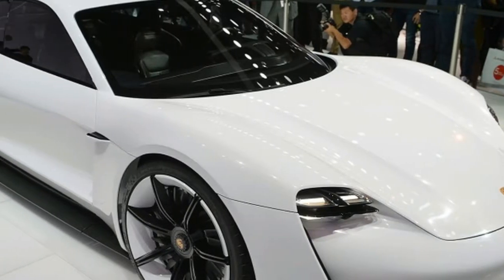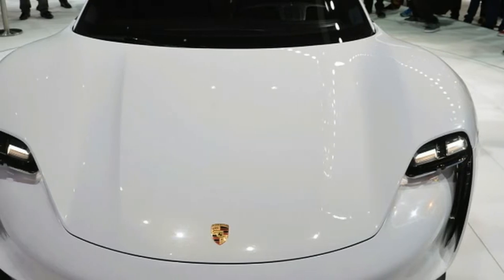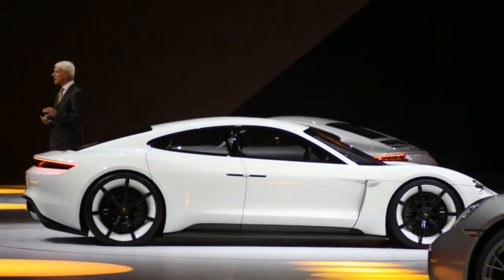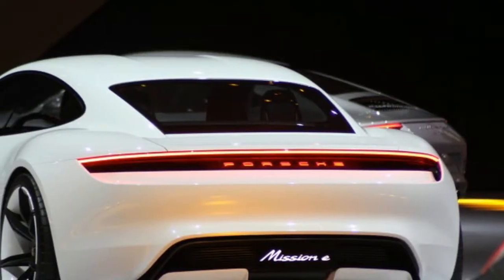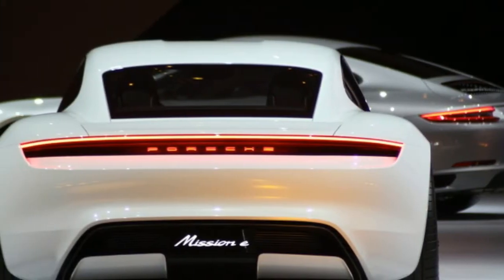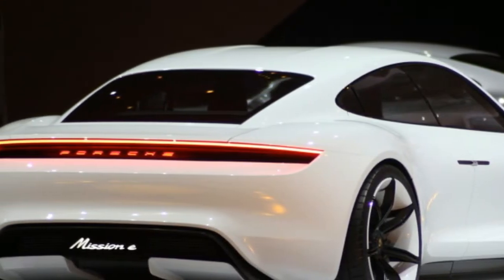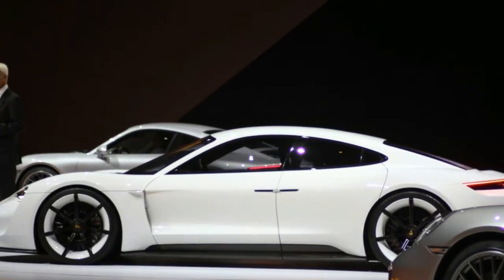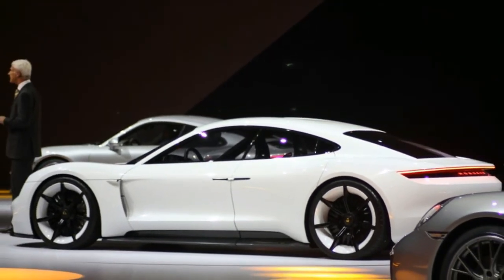Porsche Mission E review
Porsche Mission E could have 3 variants, up to 670 hp

As development moves forward, more details continue to emerge about the electric Porsche Mission E. The most recent dirt comes from Automobile, which adds more to the story that we've pieced together from talking to Porsche executives, examining spy photos and other reports we've gathered.

We've said before that the Mission E is likely to get a number of variants, but the Automobile report sheds more light on the details. Porsche could release three versions, providing 300 kW (402 horsepower), 400 kW (536 hp) and 500 kW (670 hp). It will come standard with all-wheel drive, though an entry-level, rear-drive version could come later. The front drive unit being developed reportedly provides 160 kW (215 hp) and 221 pound-feet of torque at 16,000 rpm, though that can be briefly boosted to 325 lb-ft. Two available rear drive units – depending on the variant – would provide 240 kW (322 hp) and 251 lb-ft, or 320 kW (429 hp) and 406 lb-ft of torque.

Porsche is developing a two-speed transmission for the Mission E, and the car will offer an optional limited-slip rear differential. The most powerful version will achieve 0-60 miles per hour in the mid-3-second range, and will have a top speed of 155 mph.

Porsche has told us that the Mission E would slot between the 911 and the Panamera in the lineup. Now, we learn that despite being smaller than the Panamera, the Mission E will have similar interior room thanks to the packaging of the electric powertrain. "The production version is in essence a C-segment sedan with an almost D-size interior," project leader Stefan Weckbach tells Automobile. "Visually, the car combines 911 overtones with fresh proportions and very good space utilization even though the Mission E is notably more compact than the Panamera."

This doesn't come as a surprise. The folks at Lucid Motors, as well as Henrik Fisker, have told us how they were able to take advantage of the electric powertrain packaging to create more space and more freely design their upcoming luxury EVs, as well.

The Porsche Mission E will be priced to compete with the entry level Tesla Model S, so expect it to start somewhere between $75,000 and $80,000.